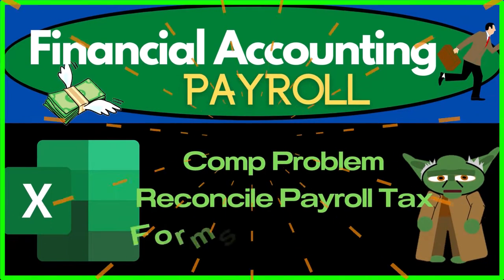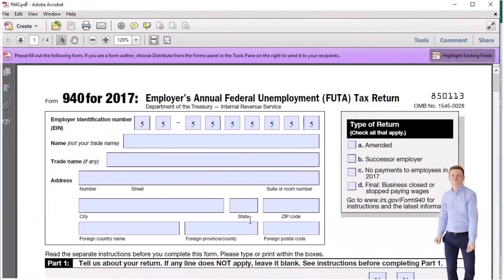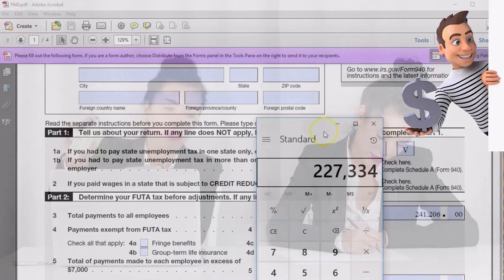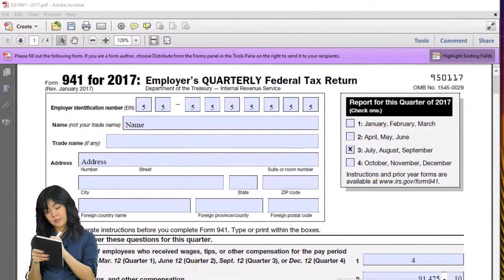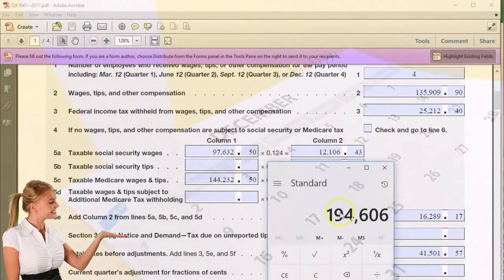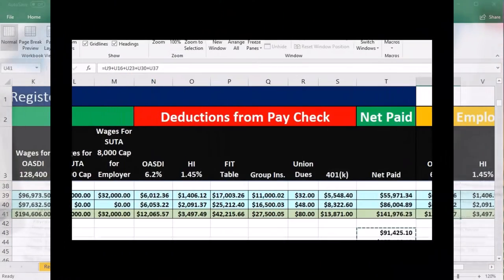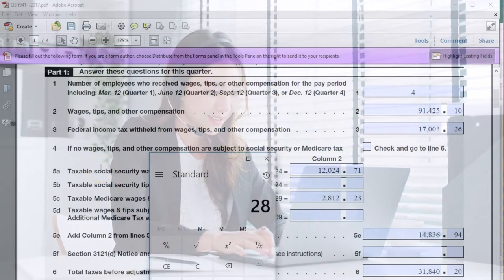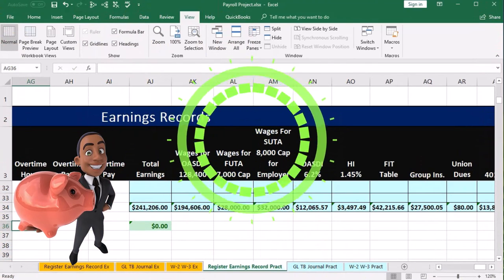Comp Problem Reconcile Payroll Tax Forms 941s, 940, W-3 190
Comp Problem Reconcile Payroll Tax Forms 941s, 940, W-3
Payroll Accounting